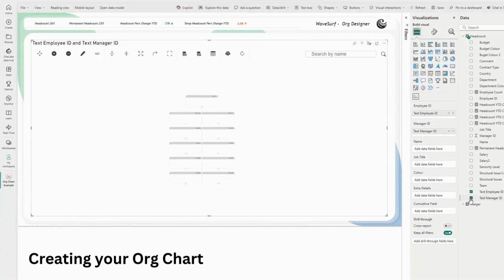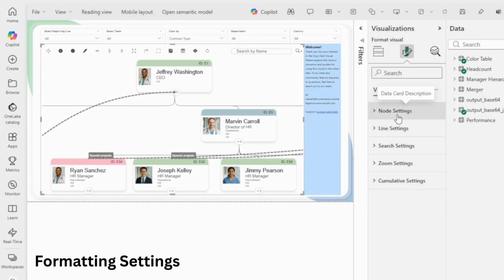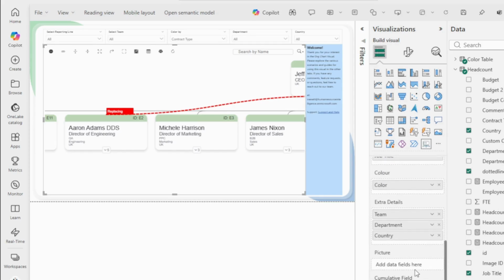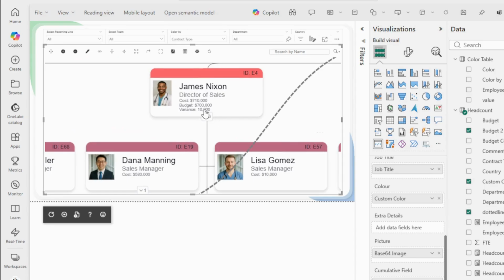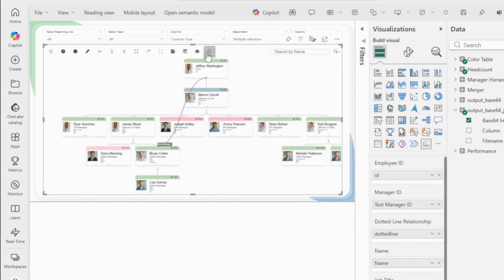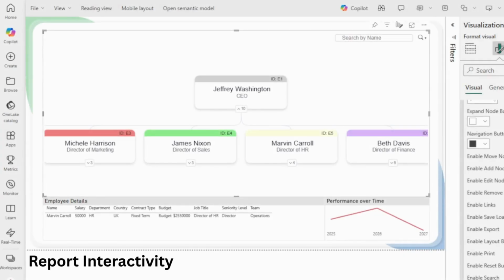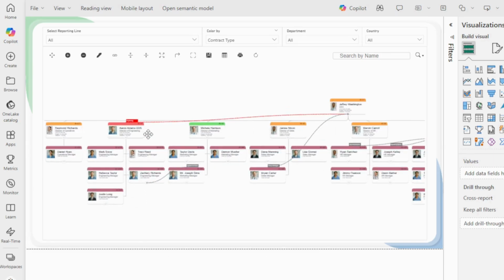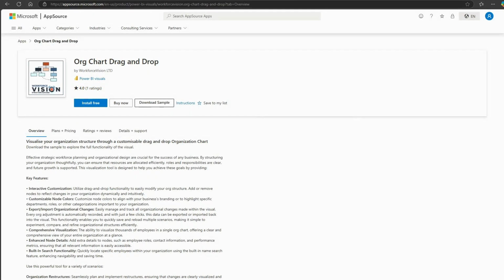Creating Power BI Org Charts 2026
Visualise Your Organisation Like Never Before
Try the Org Chart Drag & Drop Power BI visual today!